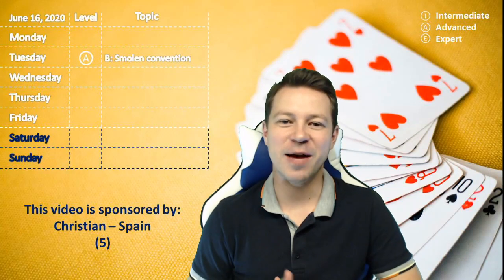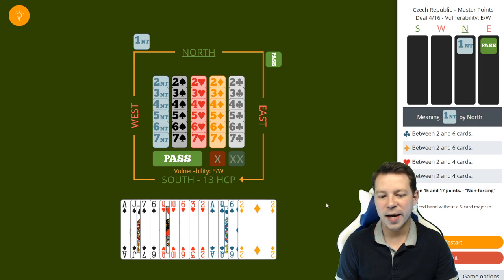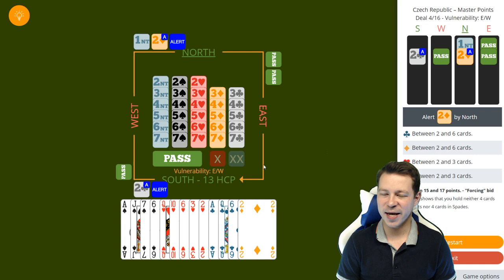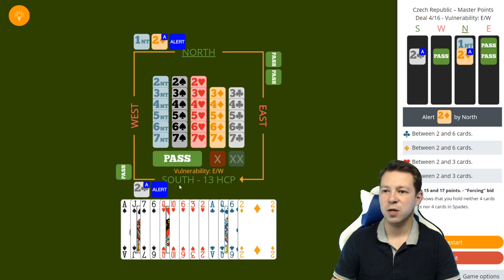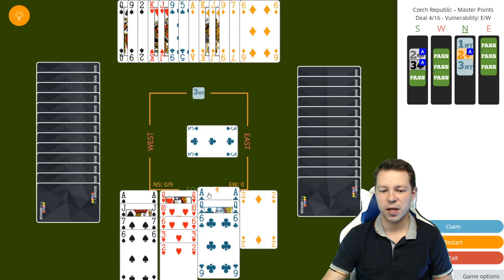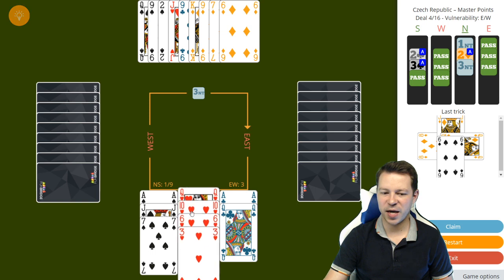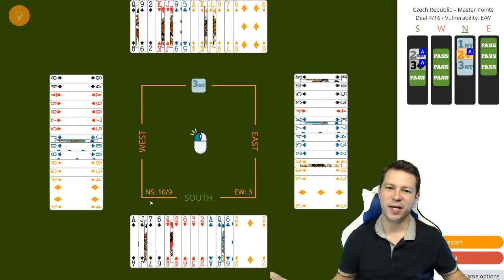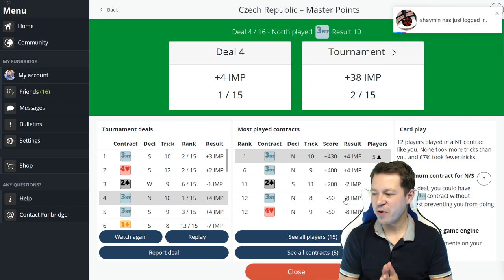Advanced: Bidding - Smolen Convention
This is a daily video in the new series on my youtube channel. My goal is to deliver high-quality content every day for you to improve and have fun during your coffee break.

These videos are completely free for you, but I will really appreciate if you can support me in doing this in the long term. Here are the ways how to do that: